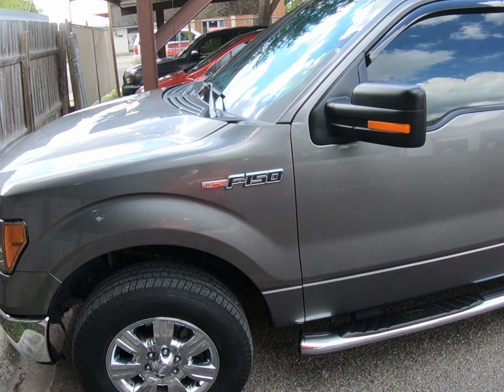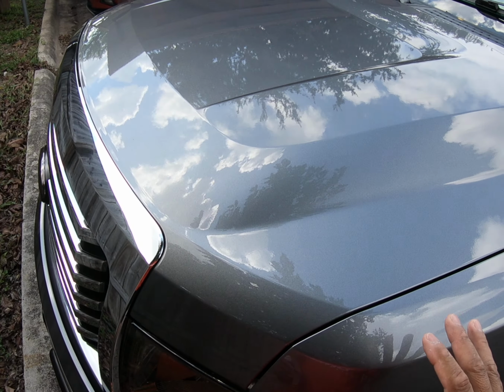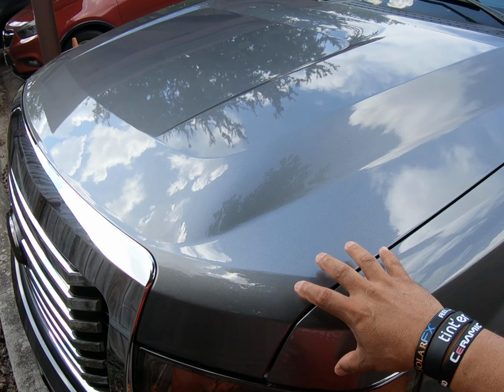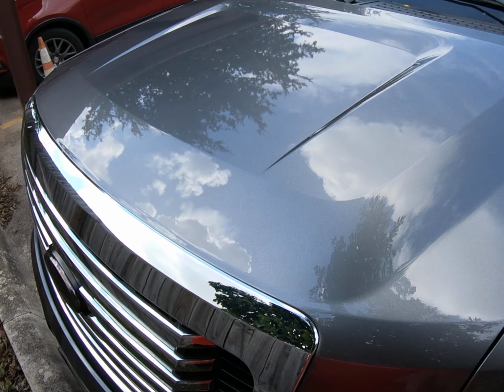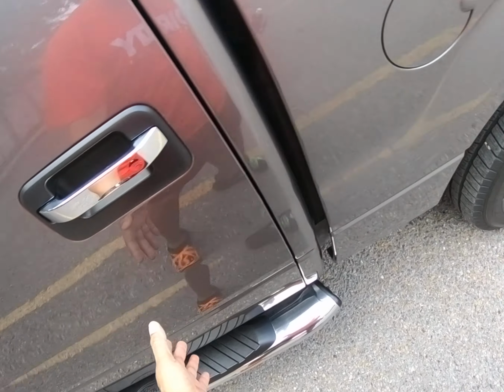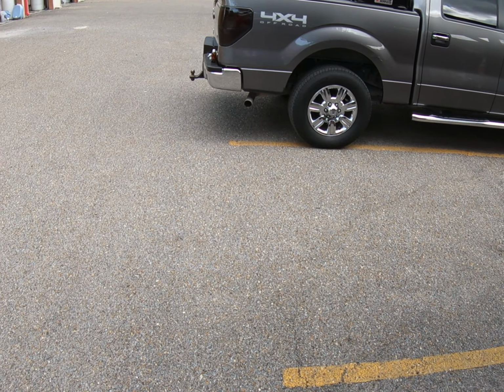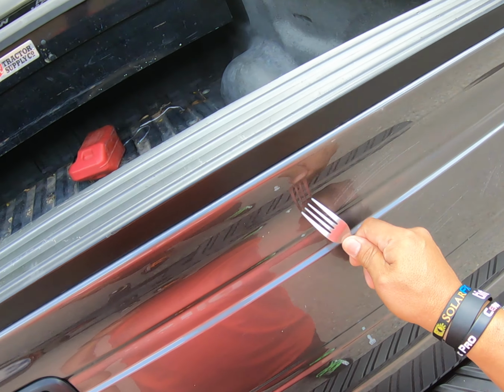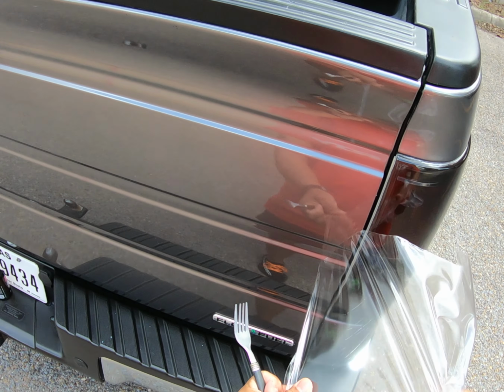Paint Protection Film and How It Protects Your Vehicle!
Video on showing how 8 mil urethane film protects our vehicle from rock chips and scratches!!